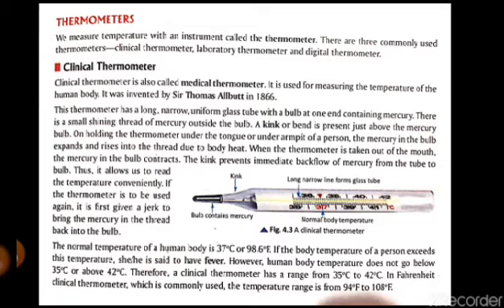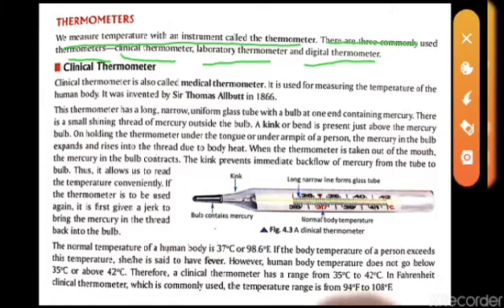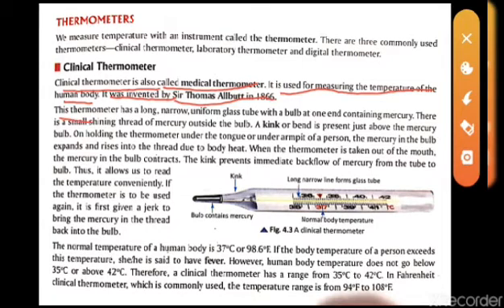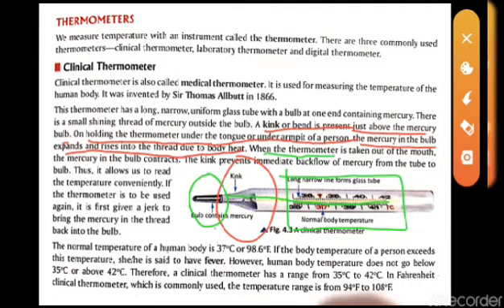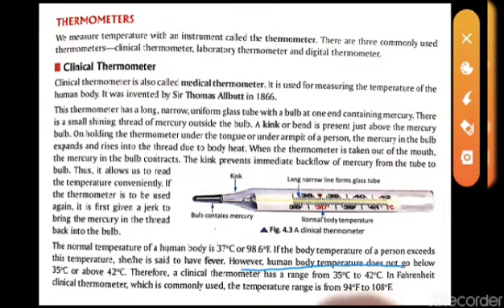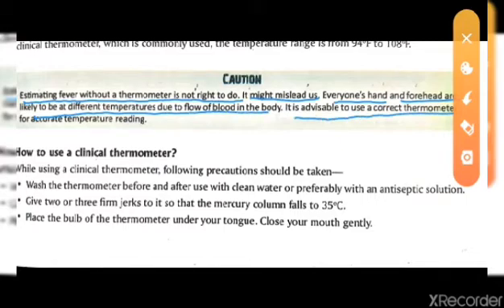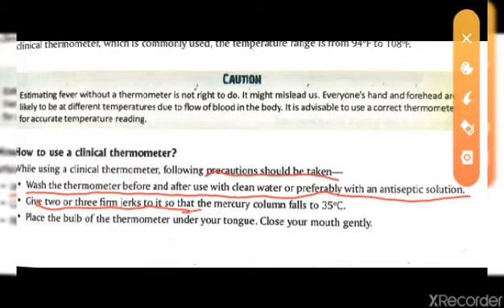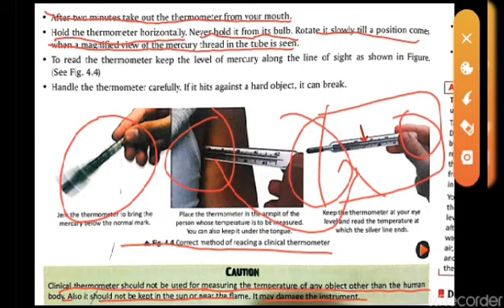STD VII science ch 4 Thermometers part 1